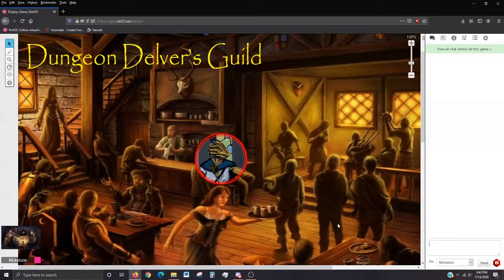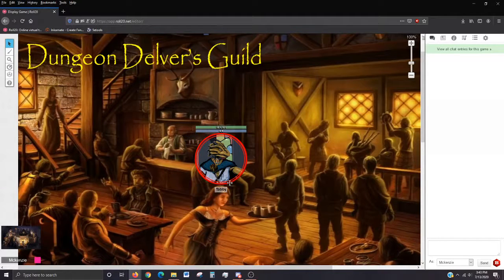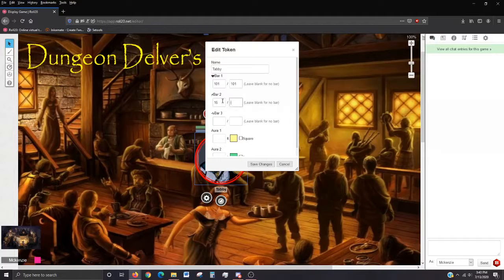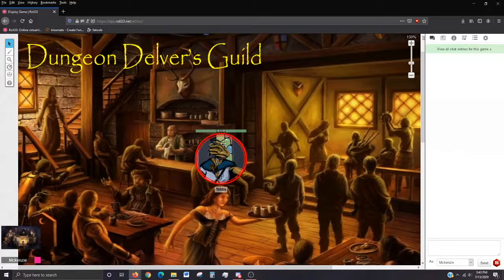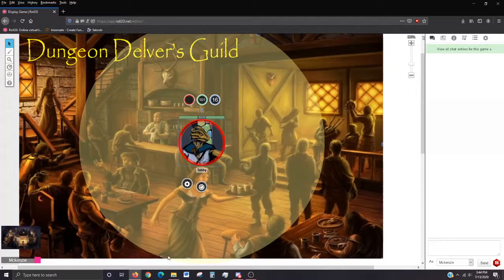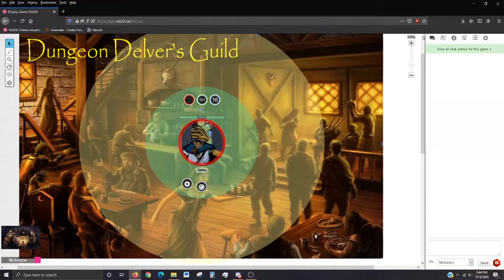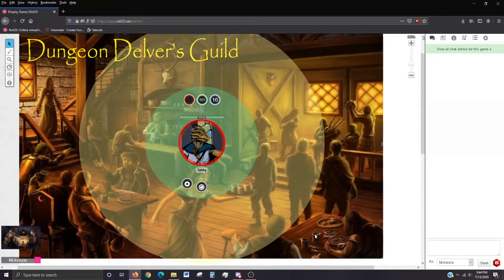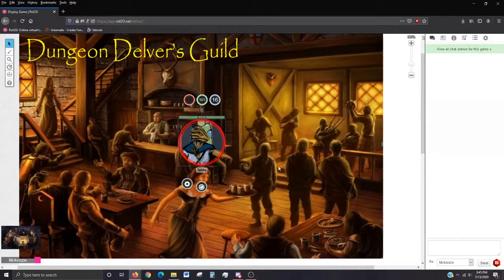Tutorial - Token Tips for Roll20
Here's a small breakdown of what you can do with your tokens within Roll20! I hope this is helpful.

~ Mckenzie